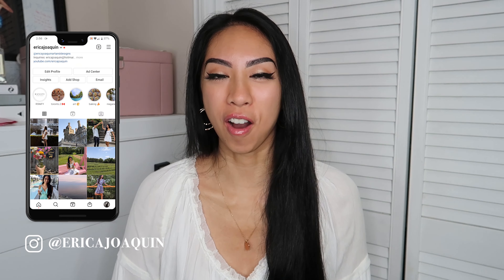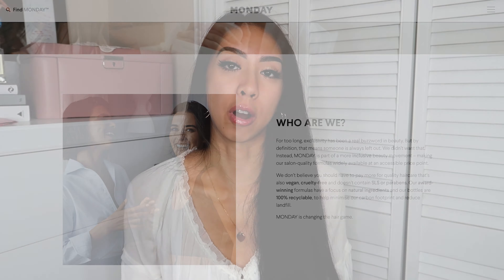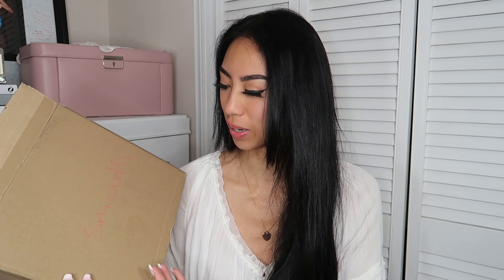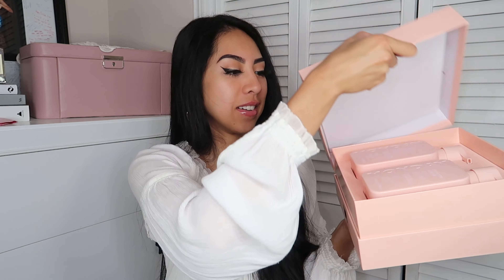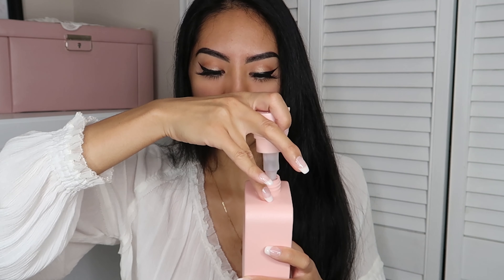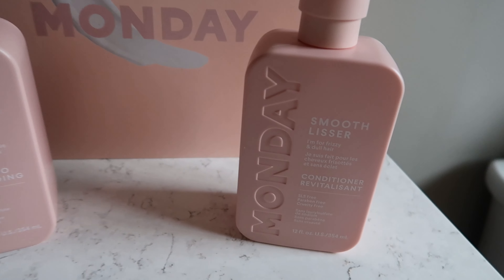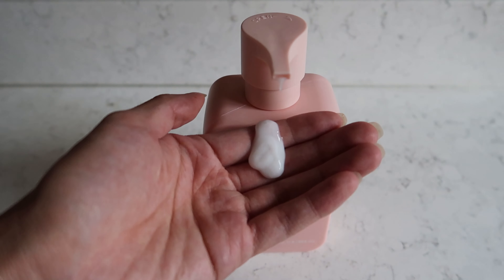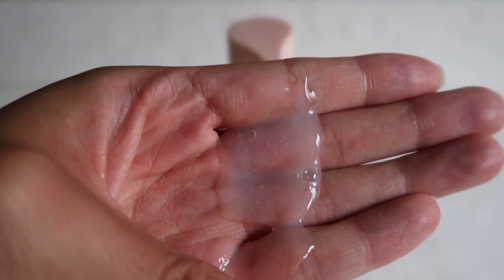MONDAY Haircare Unboxing and First Impressions Review | Erica Joaquin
In this video, I unboxing and give my first impressions review of a couple of MONDAY Haircare products.

Thank you so much MONDAY Haircare for gifting me these! xx

M Y  S T O R E  -  R S N I F Y  B Y  E R I C A  J O A Q U I N :

M U S I C :

Aaron Kenny:
- In the Temple Garden